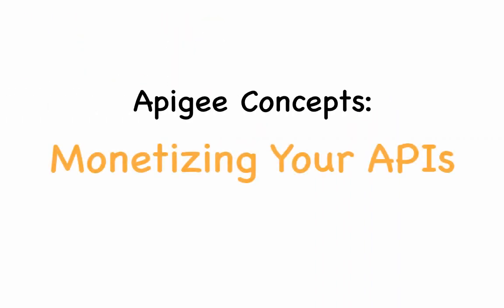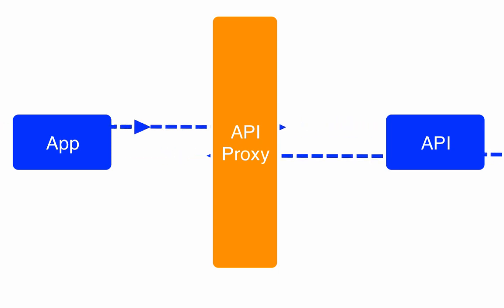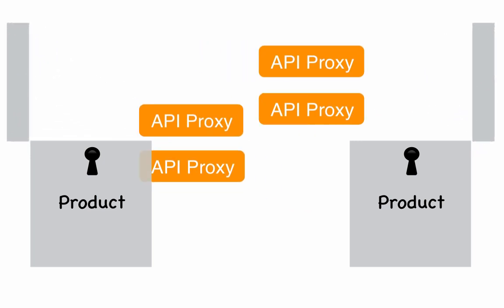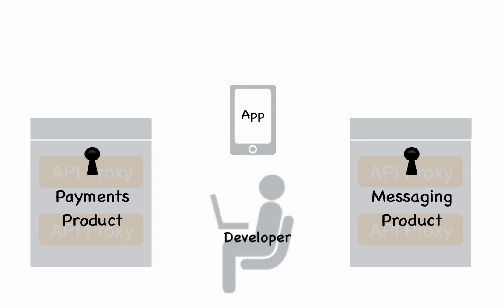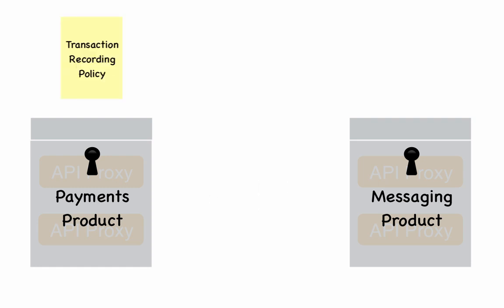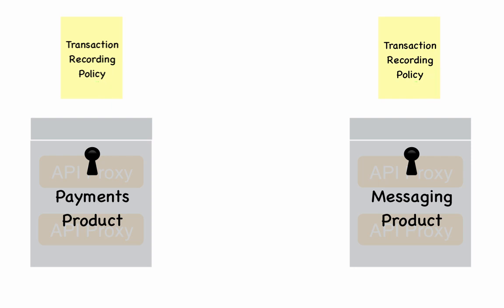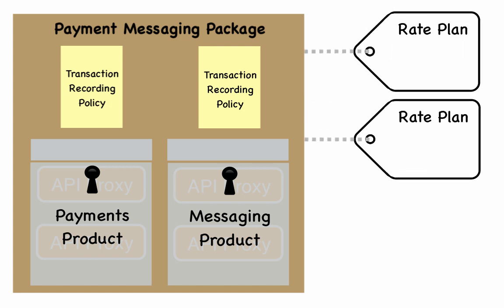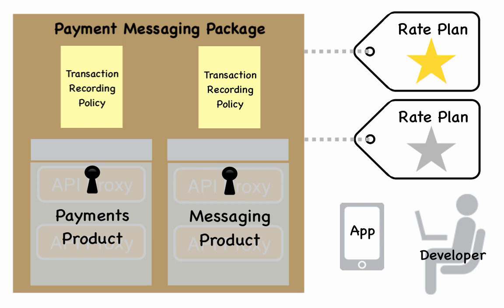Apigee Monetization Overview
Learn how to monetize your APIs using Apigee Edge.